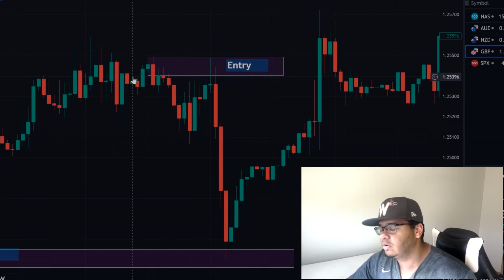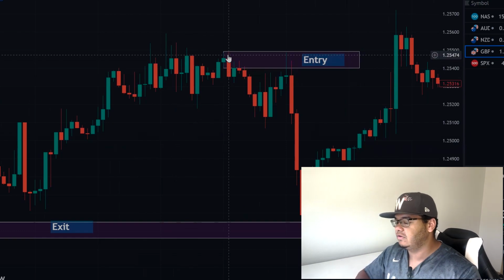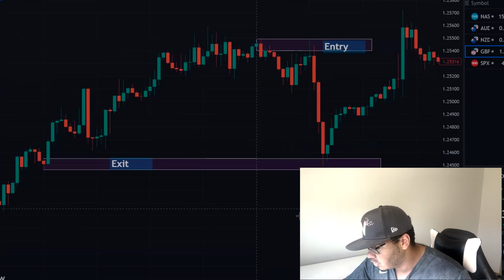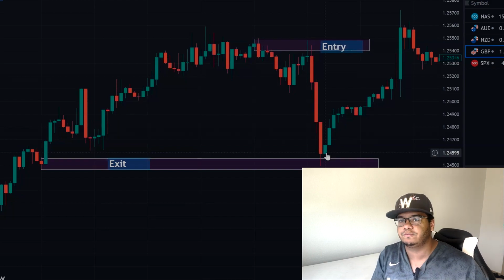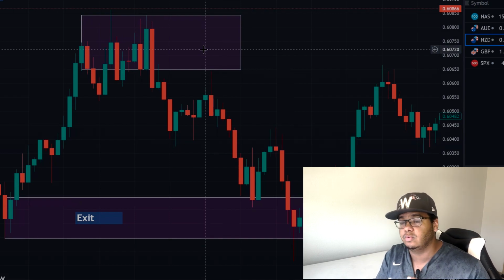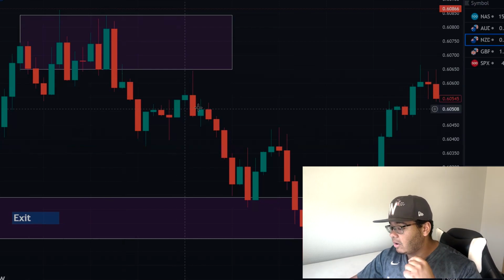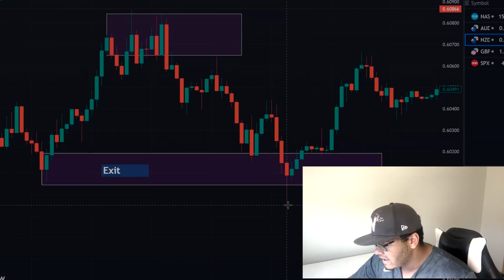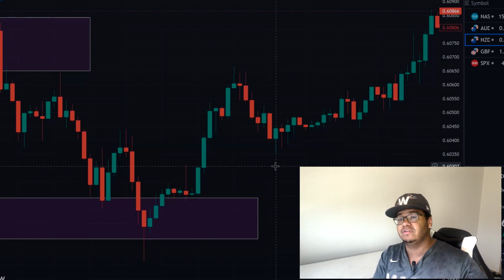Simplest Supply and Demand Strategy to Stay Profitable | GBPUSD/NZDUSD